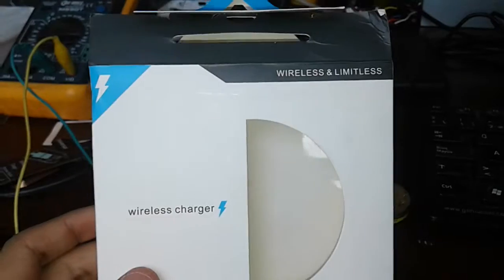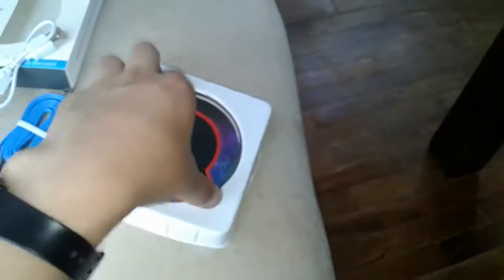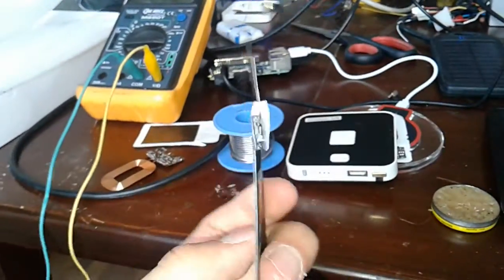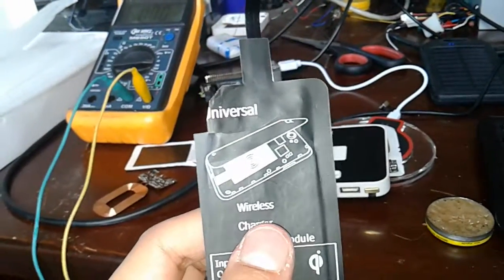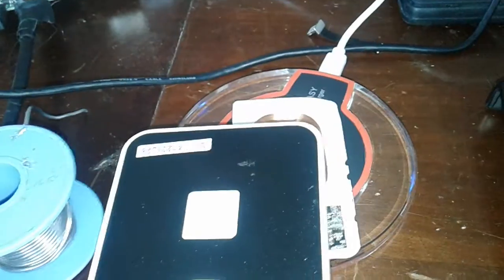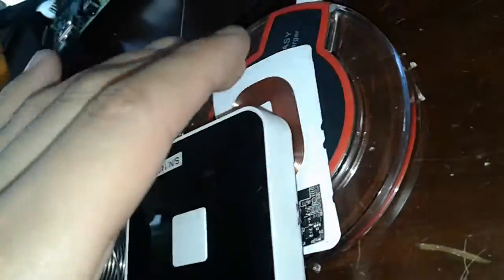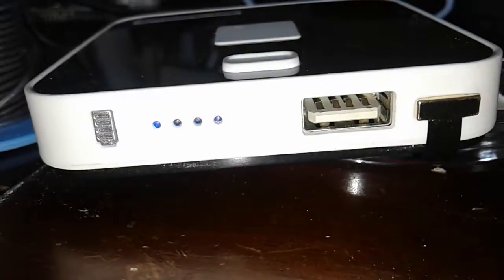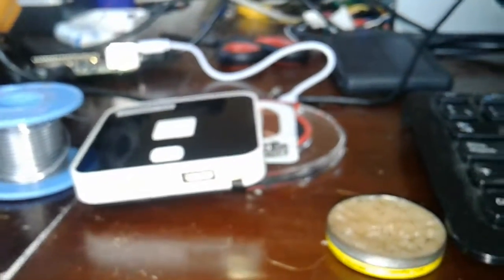Video Log 13 - Wireless charging